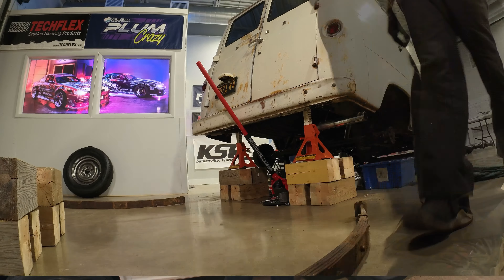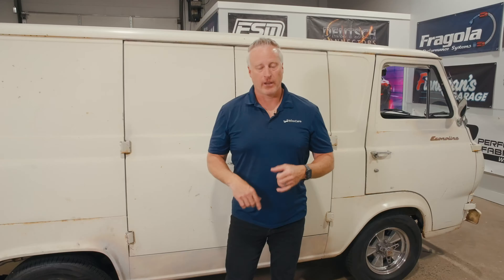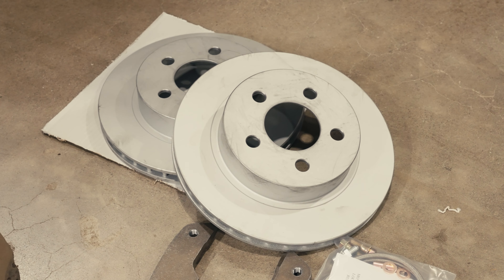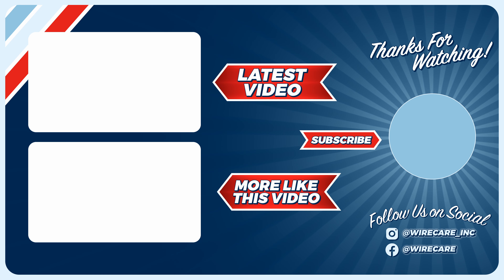Getting the WireCare® 1965 Ford Econoline Van Road Ready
WireCare® has started upgrading our 1965 Ford Econoline Van to make it road ready for our upcoming van life adventures.